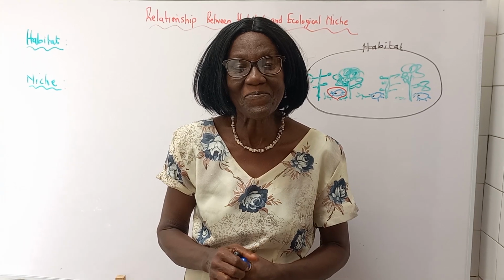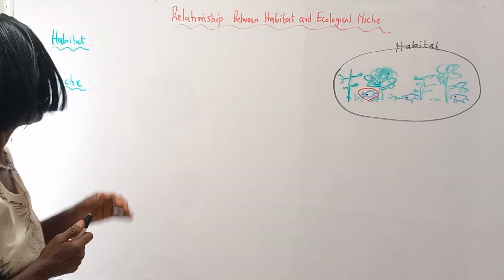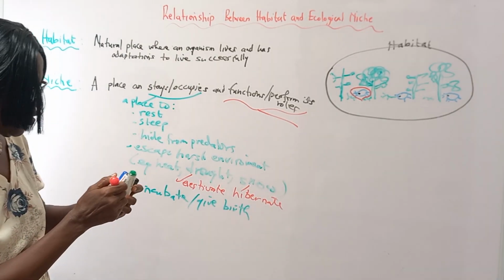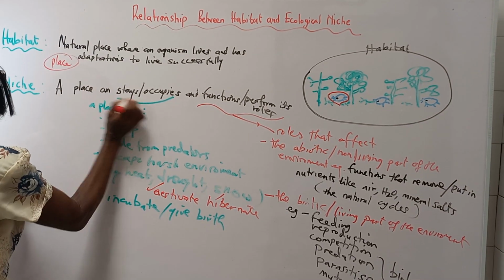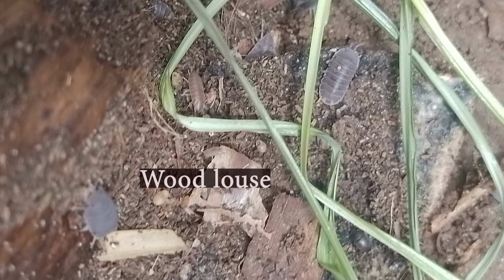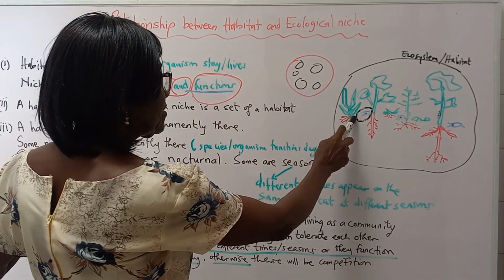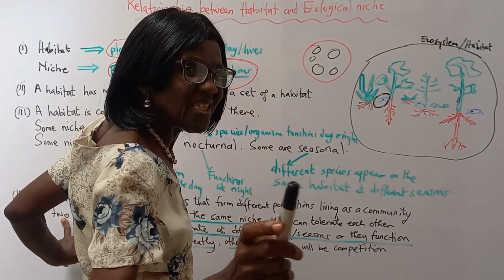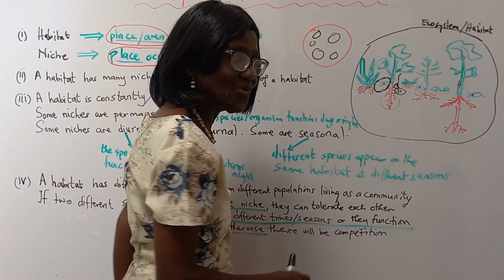Relationship Between Habitat And Ecological Niche (class 11 & 12, Form 2 & 3)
This video explains four facts that show the difference between habitat and ecological niche. some other terms explained are detritus, aestivate, hibernate.